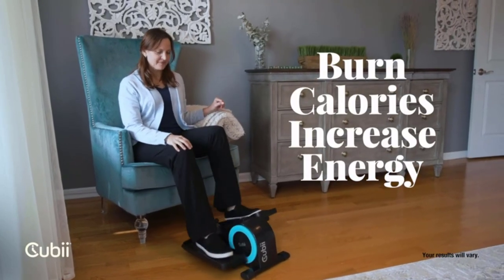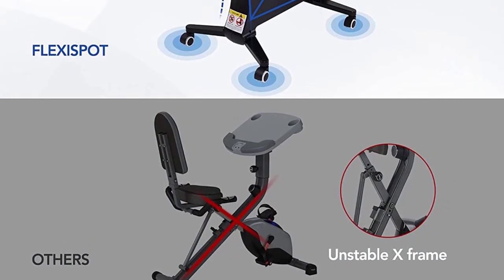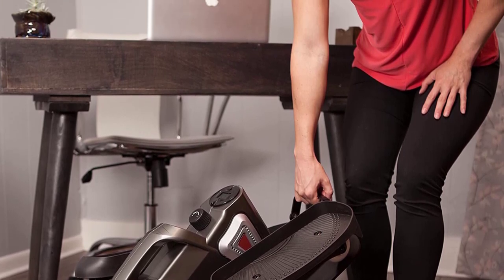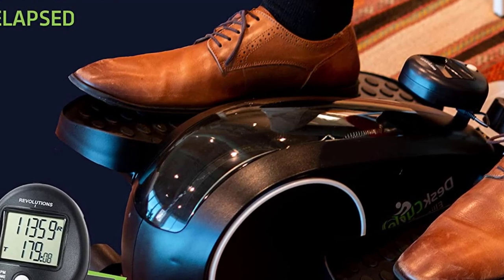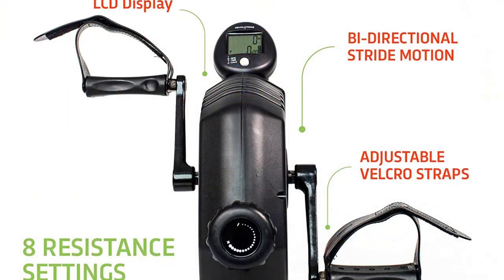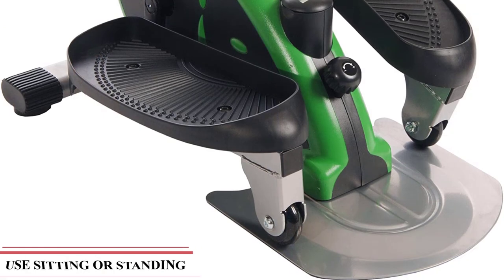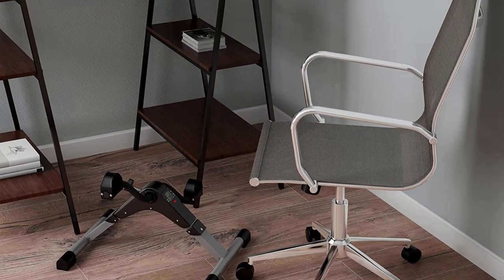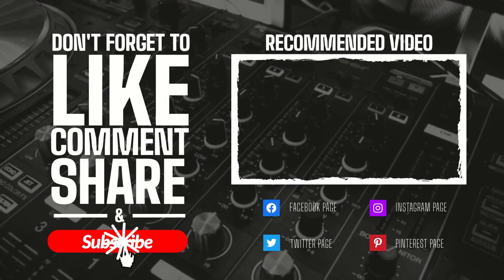11 Best Under Desk Bikes of 2022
List Of Top 11 Best Under Desk Bikes & Elliptical:
References to the goods:
1)► Best Overall: DeskCycle Under Desk Cycle
2)► Best Budget: Wakeman Under Desk Pedal Exerciser
3)► Best Splurge: Cubii Pro Seated Under Desk Elliptical Machine
4)► Most Quiet: Stamina 55-1602 Inmotion Elliptical
5)► Most Portable: Vaunn Folding Pedal Exerciser
6)► Best 2-in-1: MagneTrainer-ER Arm and Leg Exerciser
7)► Best No-Assembly: Sunny Health & Fitness Magnetic Under Desk Elliptical
8)► Best with Resistance: DeskCycle Ellipse Under Desk Elliptical
9)► Best with App: LifePro FlexCycle Exercise Bike
10)► Best with Chair Holder: JFit Under Desk Mini Elliptical
11)► Best Fitness Chair: Sit2Go 2-in-1 Fitness Chair
We independently research, test, review, and recommend the best products—learn more about our process.
If you spend your workday at a desk, you may want to add more activity into your routine. Luckily, office-friendly fitness machines make it incredibly easy to do so. “The under-desk bike can benefit many people who have sedentary jobs,” Latoya Julce, certified personal trainer and an instructor at 305 Fitness, says. These compact exercisers slide under your desk, so you can pedal while you work.
If you're looking for a great all-around under-desk exerciser, DeskCycle's Under Desk Bike Pedal Exerciser (view at Amazon) could be a good choice for your office. Featuring a smooth and quiet ride, it has eight resistance levels for a customized workout routine.
Budget-friendly and easy to use, Wakeman’s Under Desk Pedal Exerciser (view at Amazon) is another great pick for workday exercise. It has an adjustable resistance dial and a built-in LCD monitor you can use to track your workouts.